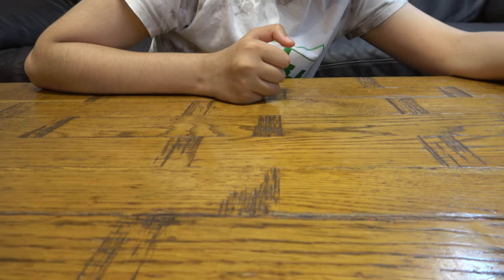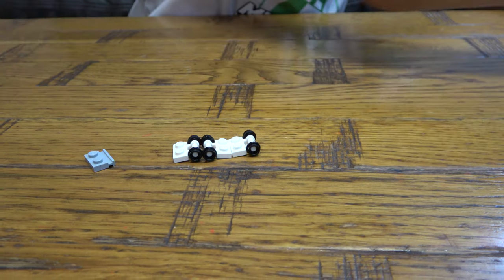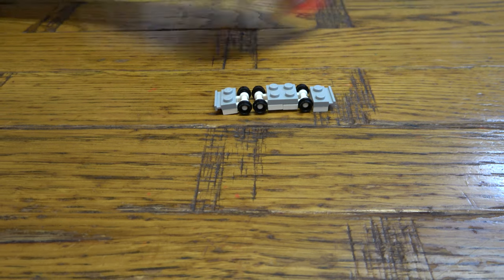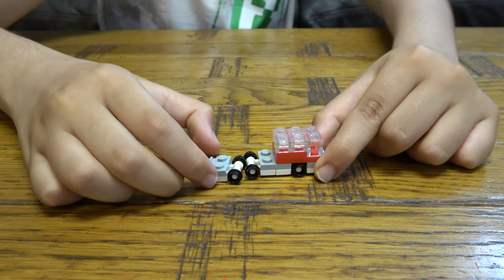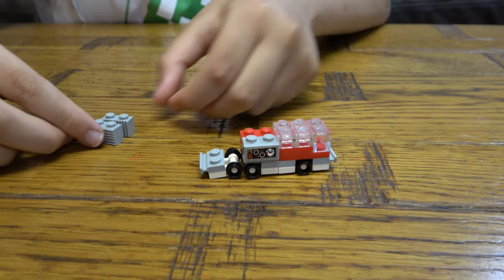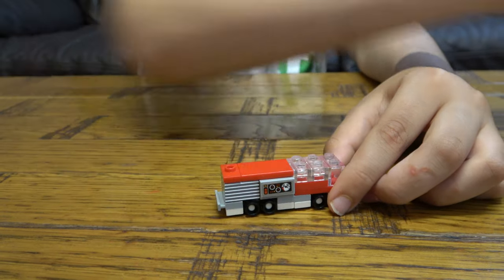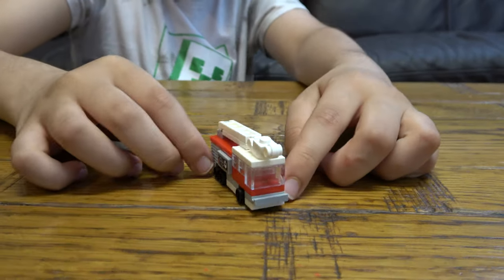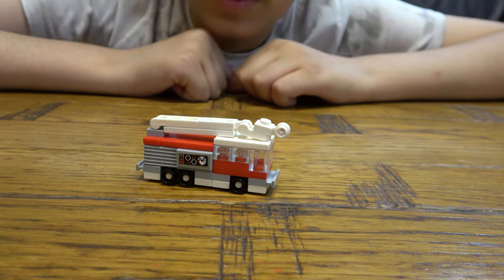Building a Mini Lego Fire Truck